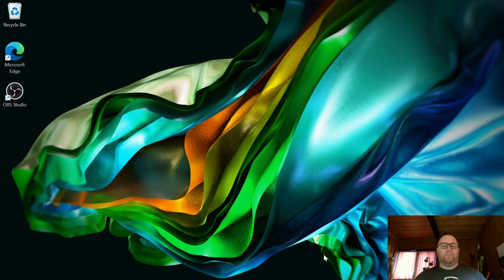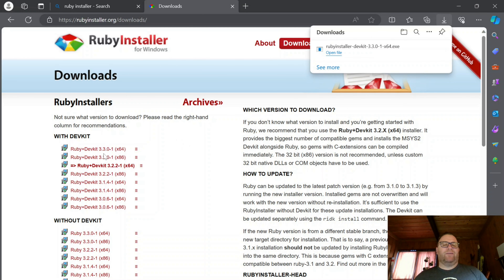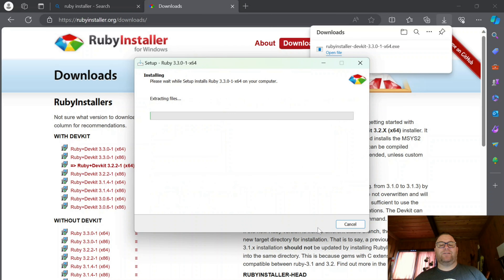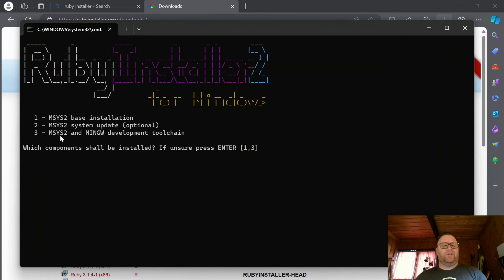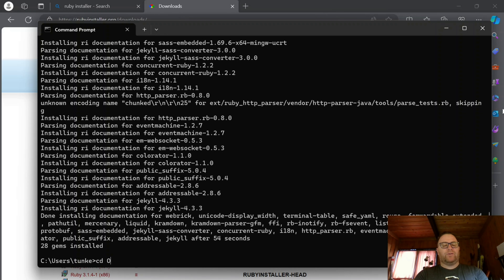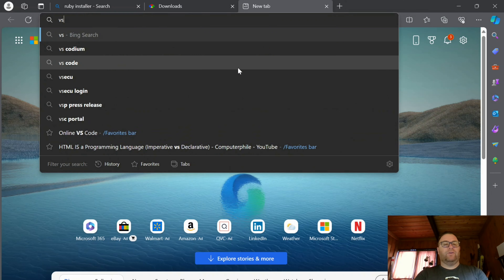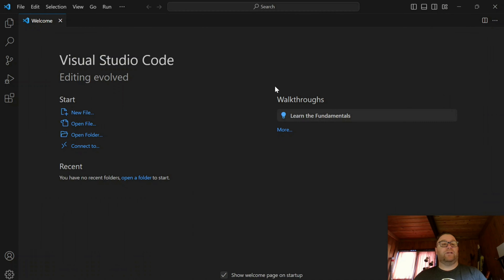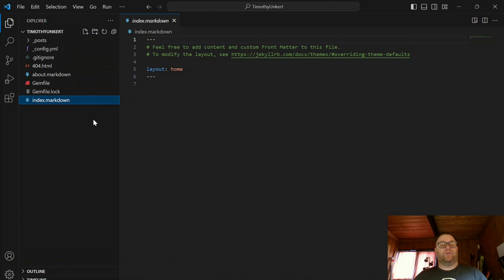How to Install the Jekyll Static Site Generator on Windows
In this video, I show you how to install the Jekyll static site generator on a Windows computer. I'll walk you through first installing Ruby, the programming language that the jekyll static site generator runs on, and how to run through the Ruby toolchain so that you can install gems and ultimately jekyll. I'll even walk you through creating a small Jekyll site, downloading VS Code and opening up the folder to give you a look at what files and folders get created when you build a Jekyll site.

The jekyll static site generator is a good alternative to WordPress for bloggers that have a bit of a technical background and want to quickly generator a blog that is static (html and css mostly) and therefore more secure than WordPress. You can then use markup and / or html to write your posts and have them reflect throughout the site without having to update every page.

If you've been having trouble or are unsure how to install Jekyll on your Windows machine then this video is for you! If you're looking to build a blog website then please do yourself a favor and check out this video!